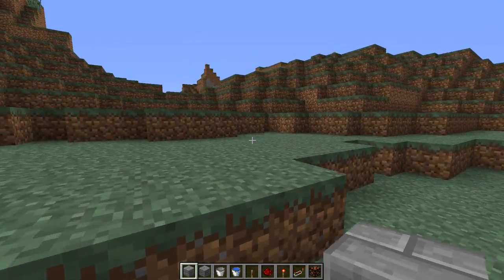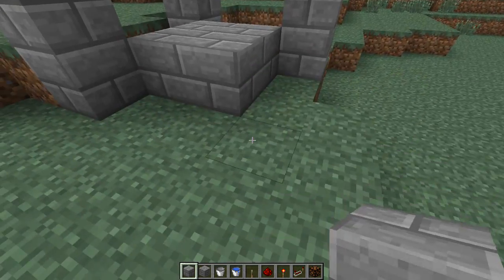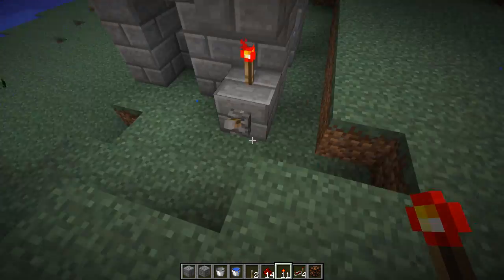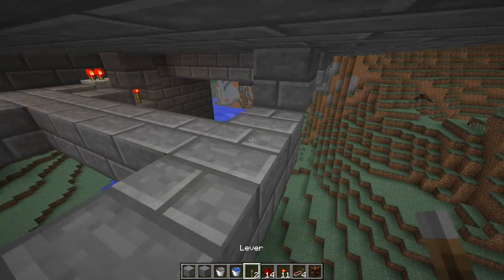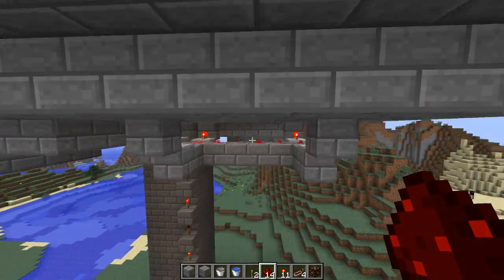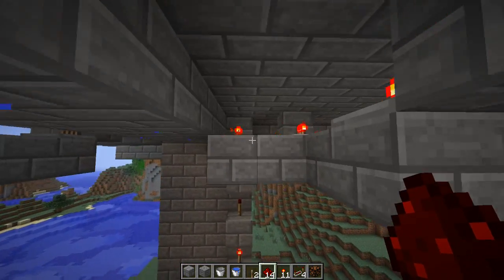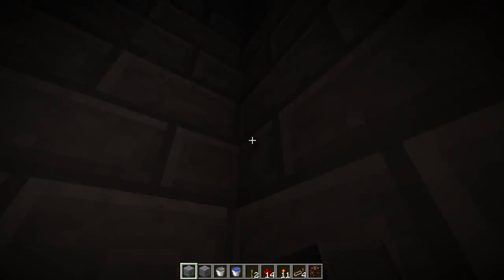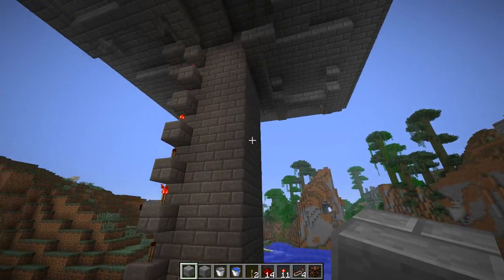Minecraft Mob Grinder Tutorial | On/Off System, As Seen On Skygrid | Works w/ PC or Xbox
READ DESCRIPTION FOR VIDEOS, DLs, INFO & MORE:

I know there are a bunch of Mob Grinder vids on YT, but this was HIGHLY requested by my subs, so I hope you find it informational. Enjoy!

I hope you enjoyed the series. Leave your feedback in the comments section or let me know on twitter your thoughts on the series and my channel in general.

*NOTE* You will need the mods below to use teleporter and backpack.

Texture Pack: None atm.
FYI; the Lapis Mod is not working w/ 1.6

If you enjoyed the video please consider "LIKE"ing the video.

Help Young Women Affected By Human Trafficking:

Stella's Voice Anti-Trafficking Organization:

Stella's Voice is the last cry that remains from an orphaned girl who was sold, used, and dead from AIDS by 19. There is no one in the entire world more vulnerable to sex trafficking than orphaned girls; no one knows or cares when they disappear into the night. And there is no country that fuels the engine of sex trafficking in all of Europe more than Moldova.

Stella's Voice provides a home for poverty-ridden girls in Moldova after they are aged out of the state-run orphanages at the young age of 16. The ministry also has the only Christian orphanage in the country, as well as a separate home for boys.

Stella's Voice is more than a cry for help and rescue. It is also a beacon of help and hope, making an eternal difference for desperate children.

tags n' stuff(Ignore)
minecraft xbox minecraft pc edition 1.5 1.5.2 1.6 TU11 TU12 news series skygrid survival minecraft survival Taz legendxtaz 4jstudios mojang tools crafting armor showcase spotlight mini game games hunger games twitter legendxtaz download install mod glitch bug fix release diamond sword axe pick ore blue pickles redstone gold emerald villager mob spawner dungeon tutorial potions brewing mining explore village ravine stronghold end portal the end ender dragon fight enchanting enchantments hidden secret room piston sticky pistons wiring bullcrap tags to get search results lol your reading this mineacraft servers limehosting graphics renders 3d 4d herobrine haunted map adventure bin file extract how to download install maps pictures barn farm auto grow food zombie creeper rare spider jockey

CHANNEL MUSIC:

Artist: Approching Nirvana
Album: Illusions